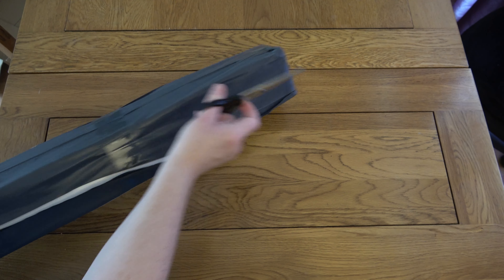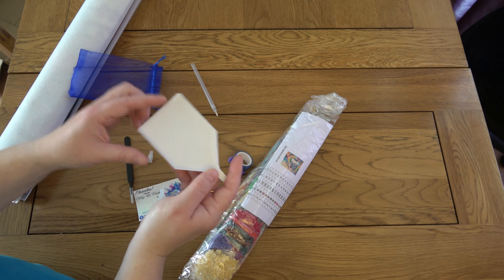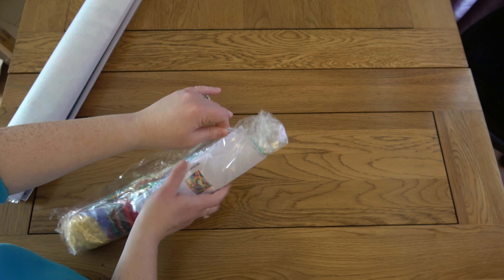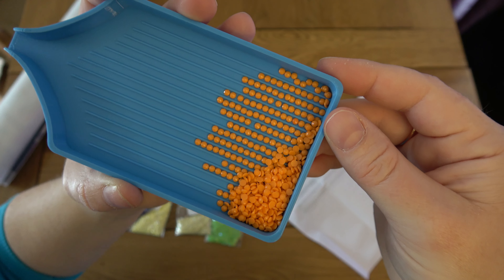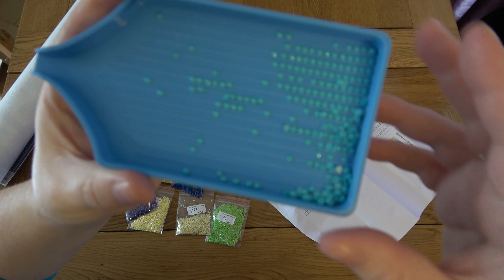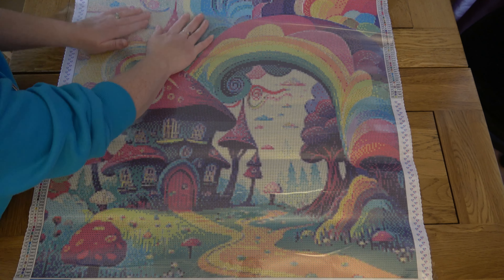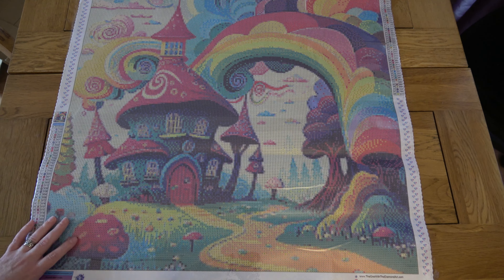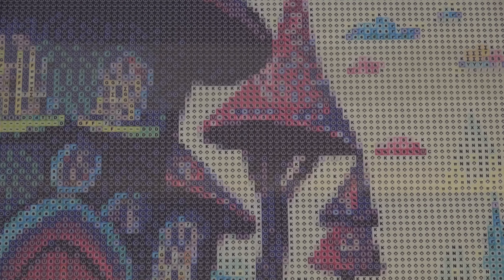Unboxing Groovy House | Diamond Painting From The One With The Diamond Art | A Rainbow of Colours!!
Today I am unboxing my second ever purchase from The One With The Diamond Art. I was browsing their extensive website and came across this incredibly bright and colourful piece, and couldn't resist it. I bought the round diamond version in 60cm x 60cm.